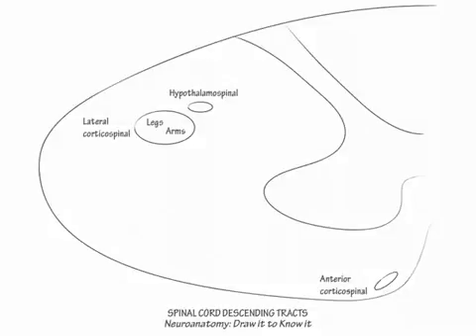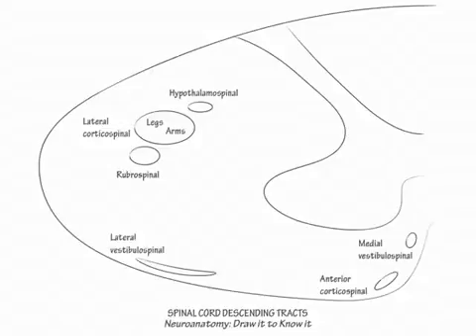Spinal Cord Descending Pathways Draw it to Know it Neuroanatomy Tutorial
Médula Espinal y sus principales fascículos descendentes